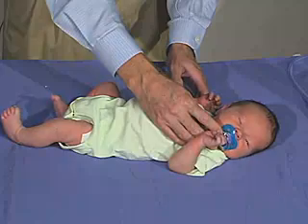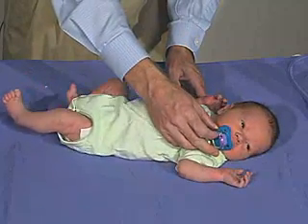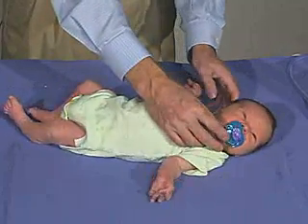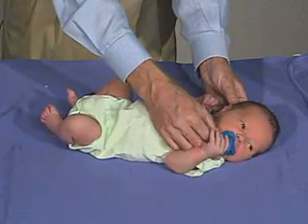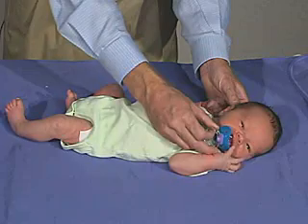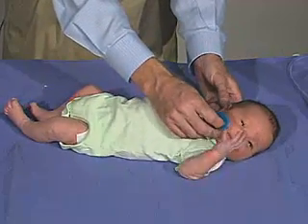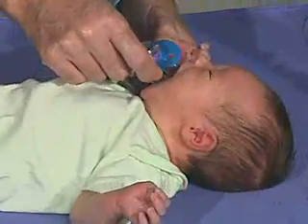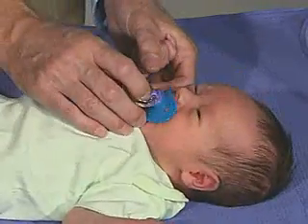22 - Primitive Reflexes - Suck, Root